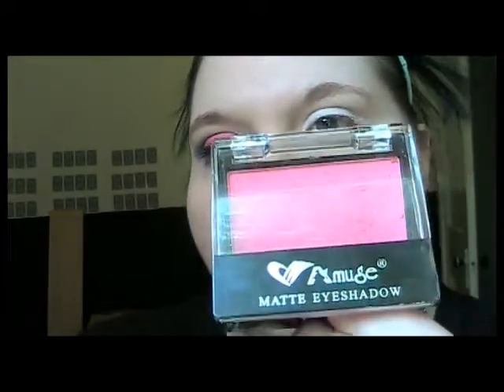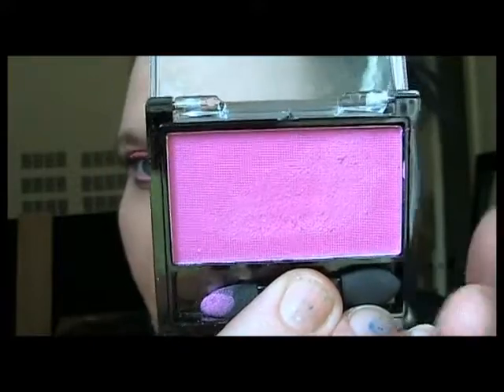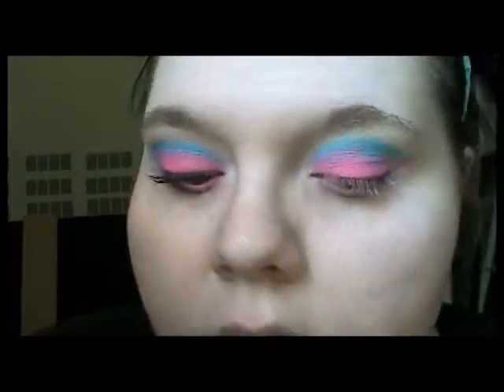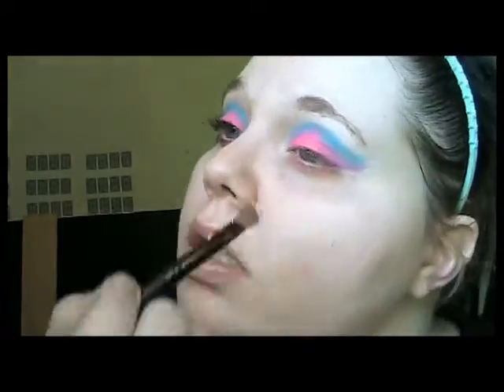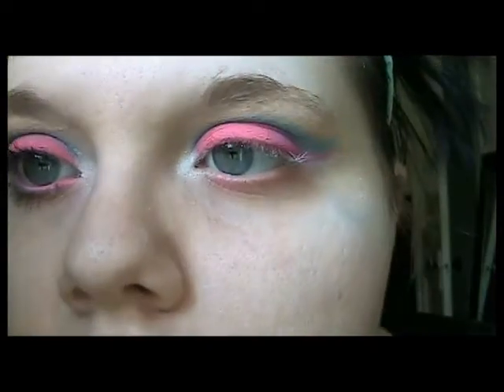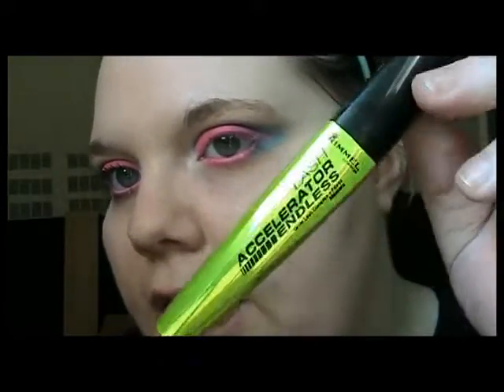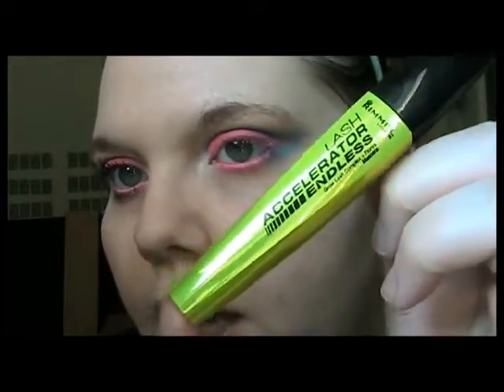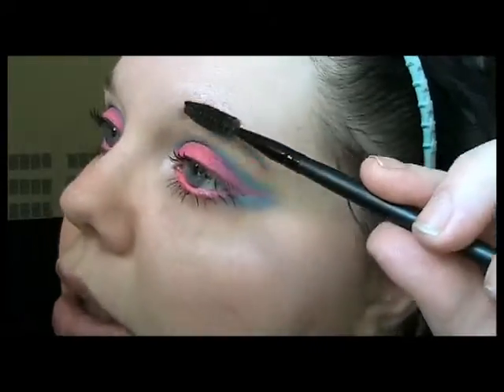Cotton Candy Eye Tutorial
open me:

I had too much fun doing this video, I had to edit it a lot because 20 mins is wayyy to long for a makeup tutorial but I hope you all enjoy watching.